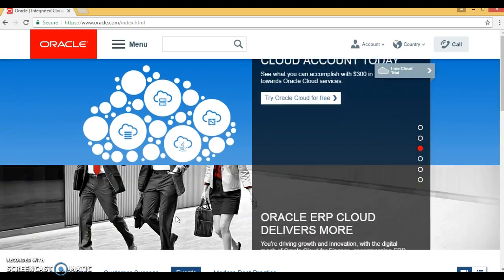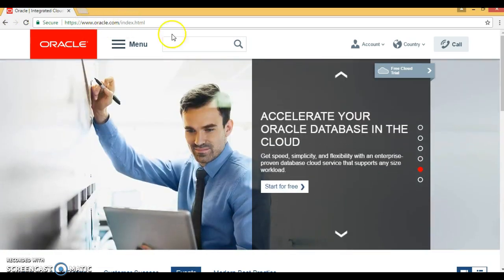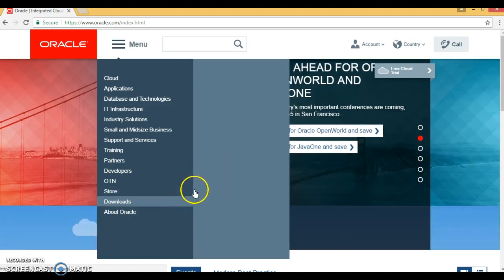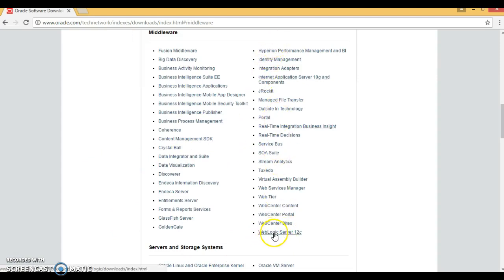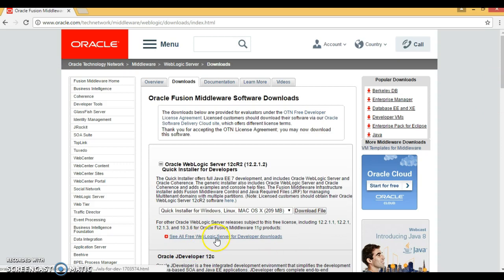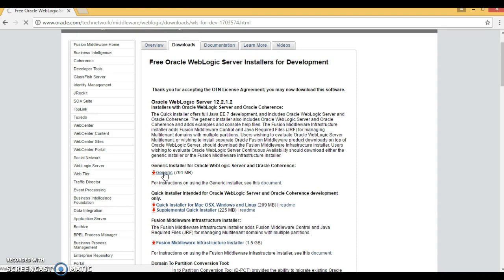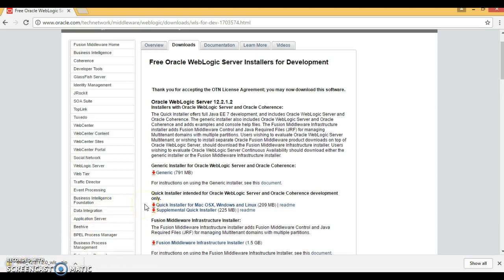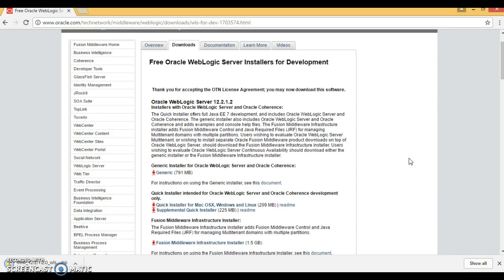1.How to download WebLogic Server 12c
In this video you will learn how to download WebLogic Server 12c from Oracle official website.